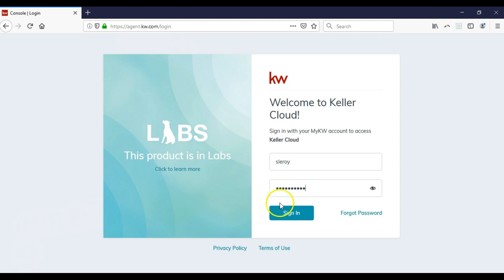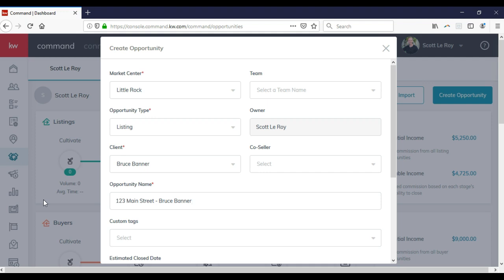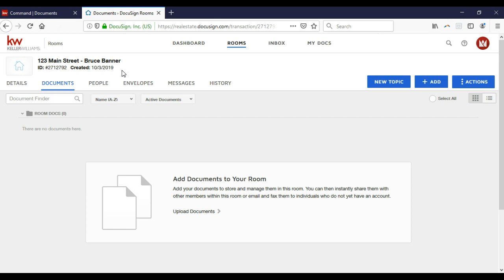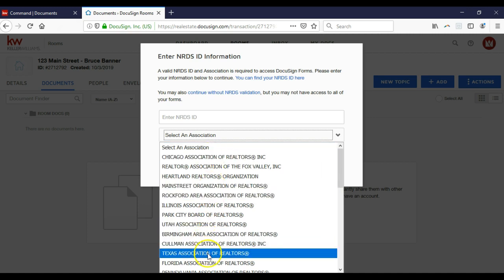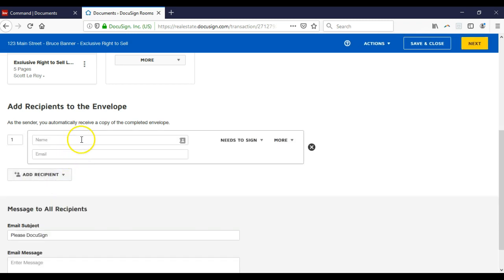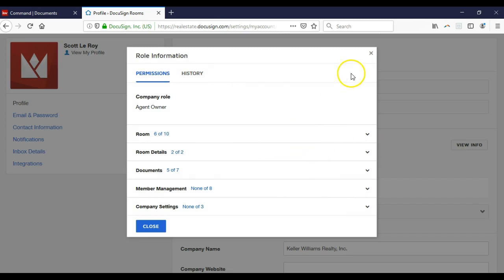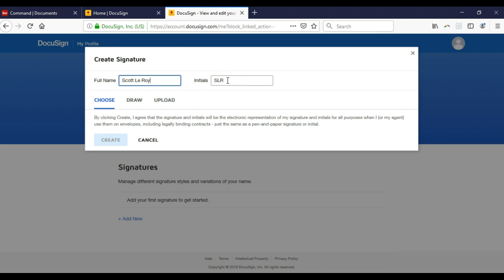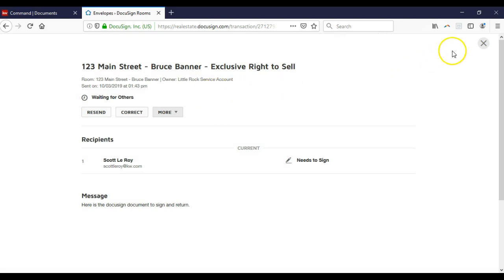DocuSign 101 - 10/3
Learn how to use the DocuSign platform via your KW Command back in during this 1 hour overview on the basics of DocuSign with Scott Le Roy of Scott Le Roy Marketing.